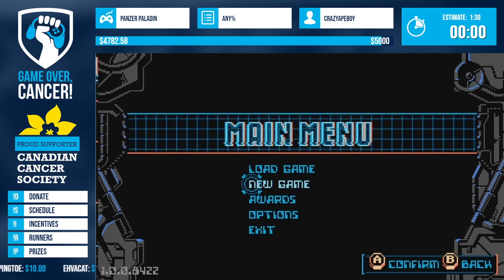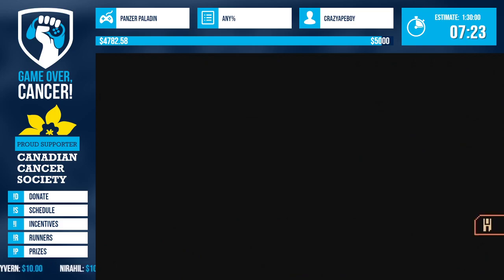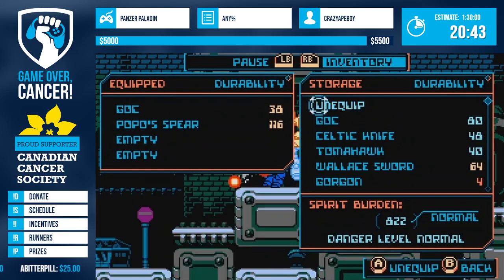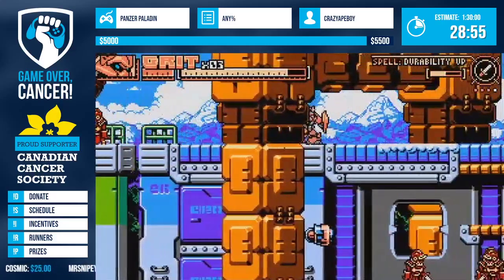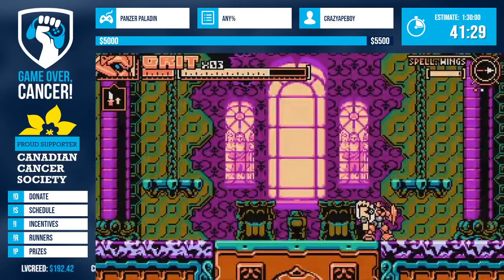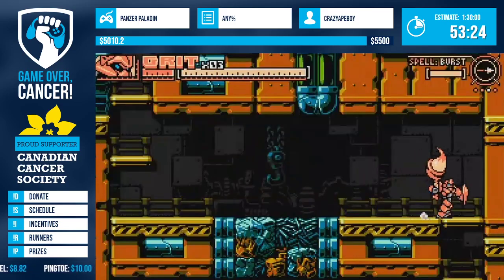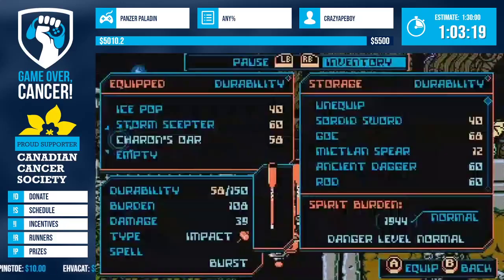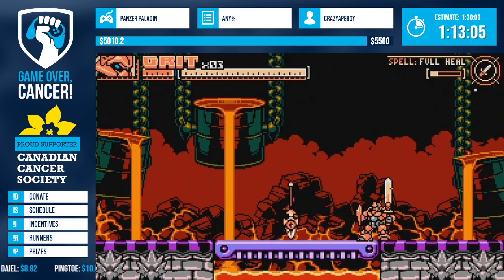Game Over, Cancer! 2021 [S] - Panzer Paladin (Any%) [Crazyapeboy] 1:13:28